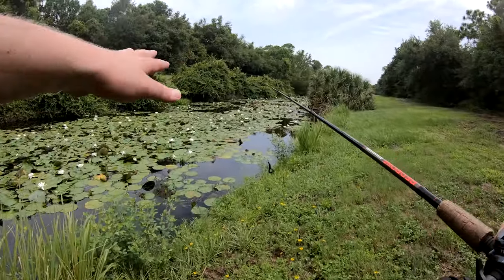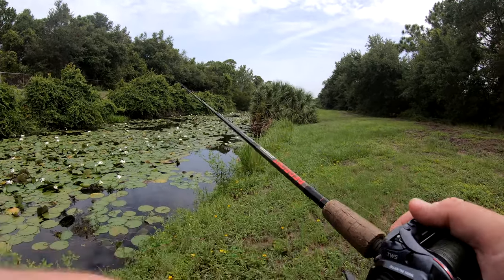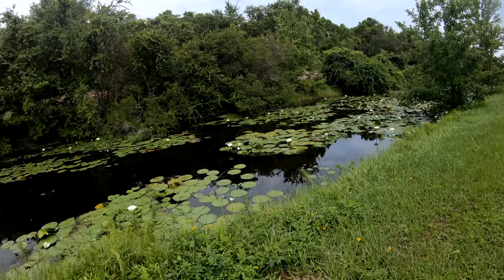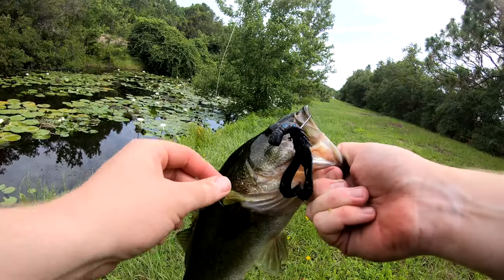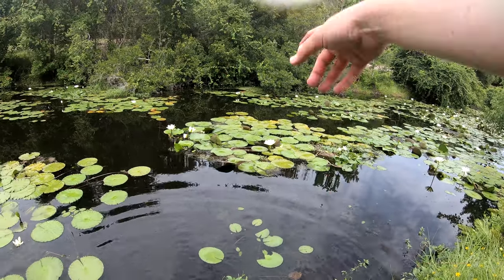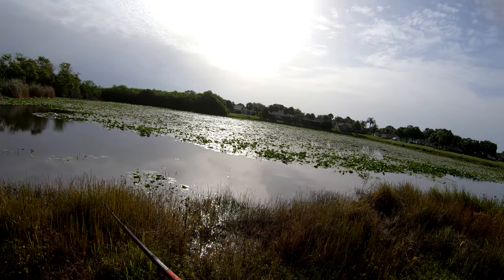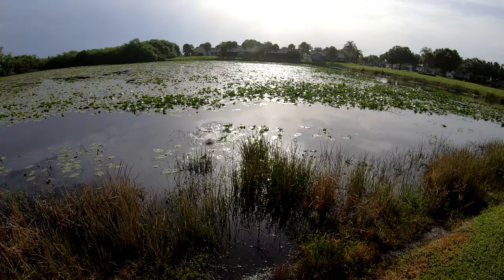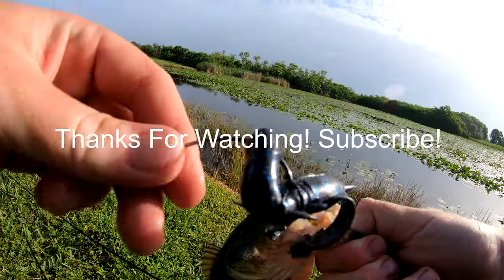Googan Baits Krackin Craw- How To- Catching Bass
- Googan Krackin Craw

- Filming Gopro
- Filming Camera
- My Saltwater Reel
- My Freshwater Reel
- Spinning Rod

GooganBait krackinclaw Catching Big Large mouth bass on the new googan baits krackin Craw! Want to learn how to rig and catch bass on the googan sqauds new soft plastic bait? I do a how to video explaining on how to use the to catch big fish on them.